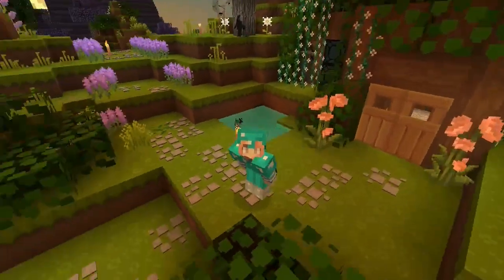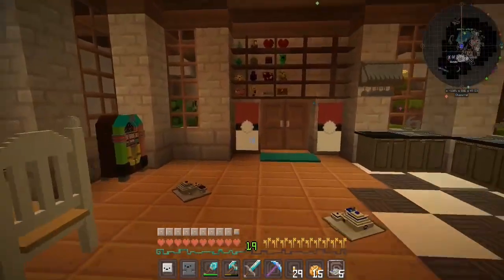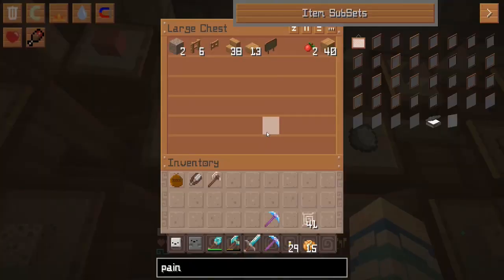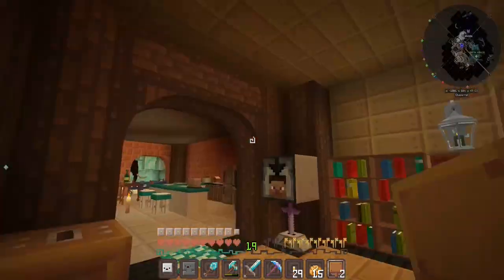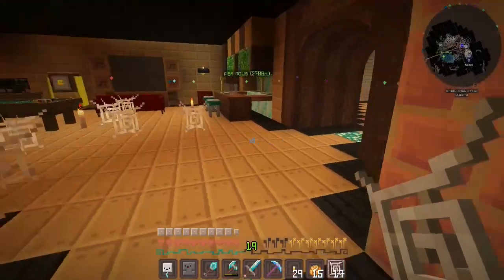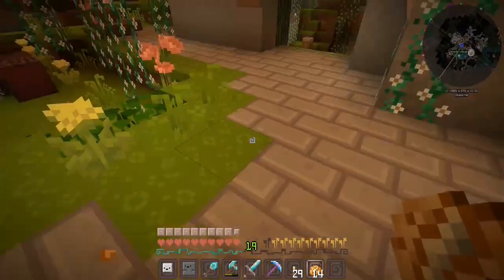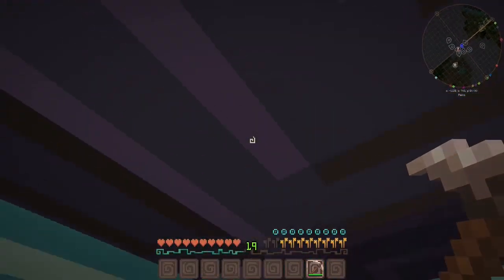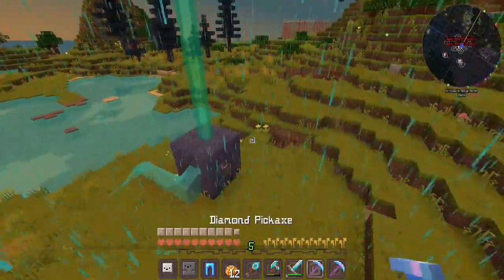DOUBLE PRANK! - Harmony Hollow Season 2 - Ep 18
🌸 Twitch 🌸 Cheridet
🌸 Twitter 🌸 @cheridet
🌸 Instagram 🌸 Cheridet